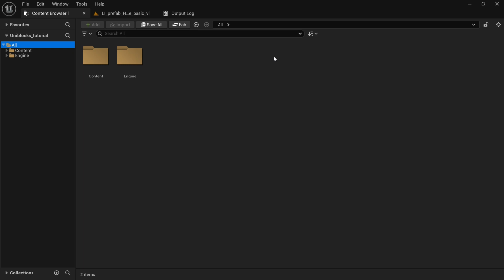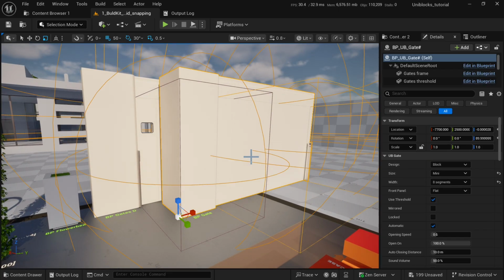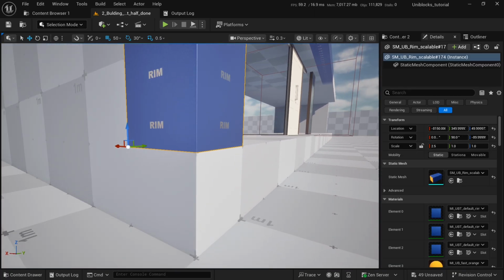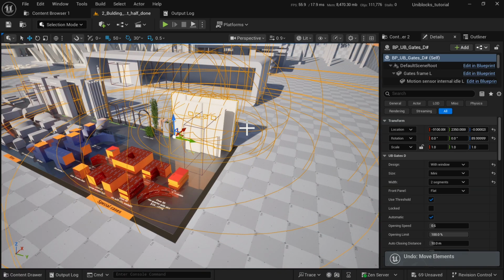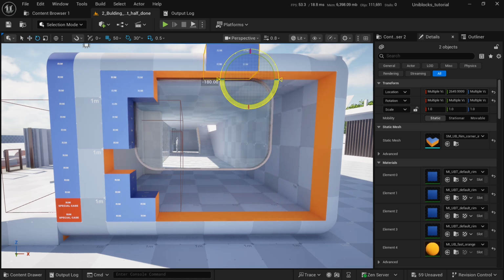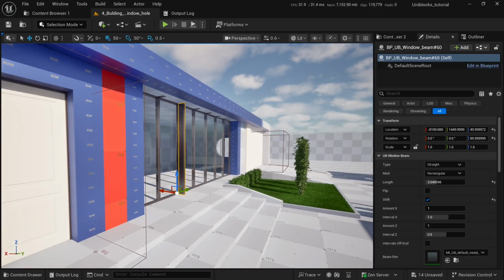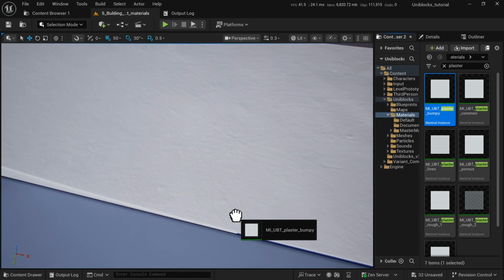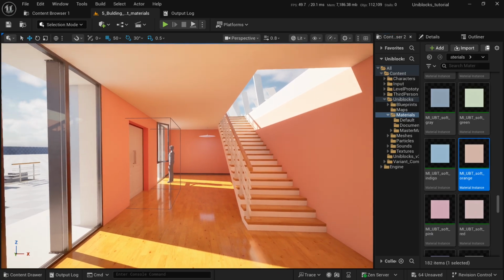Uniblocks v3 tutorial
Uniblocks is an unified set of meshes & blueprints, designed for quick grid-aligned building of houses and other constructions. This is a fully-featured version with all blocks & blueprints included, for Unreal Engine 5.5+, available on FAB

0:00 Intro
0:15 Maps folder
1:49 Demo_v3 map
3:11 Grid snapping
3:45 Placing BuildKit_v3
4:18 Breaking BuildKit_v3
5:00 BuildKit_v3 overview
10:15 Using block
12:01 Adding joints
14:56 Adding windows
15:15 Adding rims
16:27 Perfectionism VS rounded edges curse
21:14 Corner joints
26:27 Doorway
28:25 Window panels
28:48 Gate
32:06 Inswing window
35:10 Window holes
38:30 Pill-shaped window
44:11 Flowerbed
46:50 Bushes and trees
48:46 Window beam
50:43 Beam decorative
51:43 Pillars
53:54 Ceiling light
55:17 Applying materials